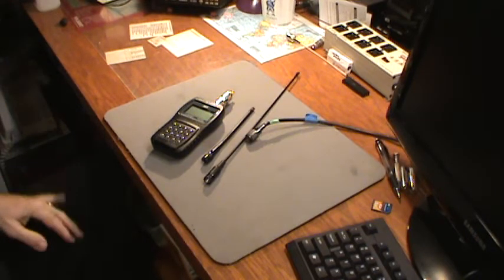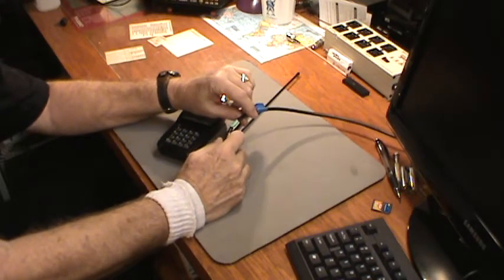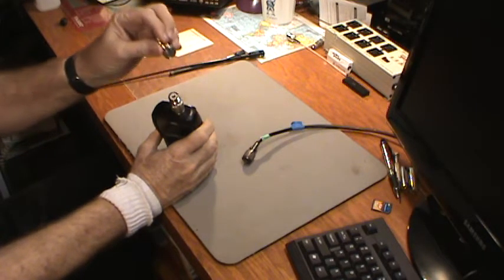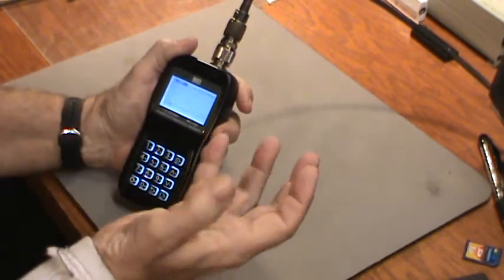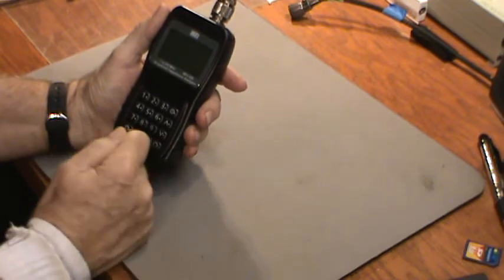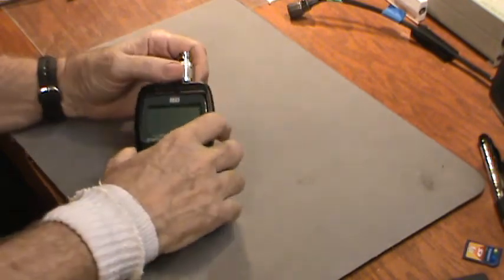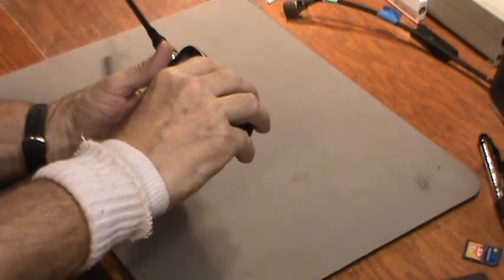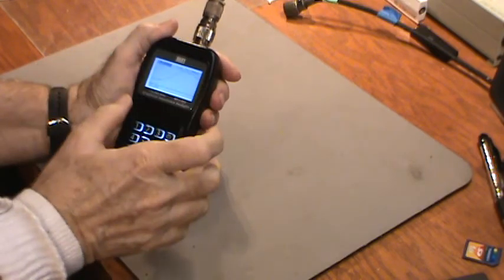TRRS #0792 - More Testing of the MFJ-226 Analyzer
I thought I would test some more antennas with the MFJ-226 Antenna Analyzer.